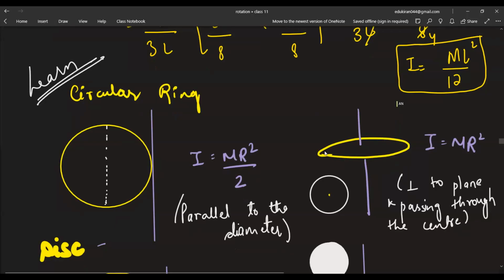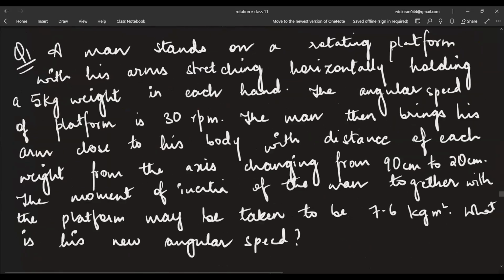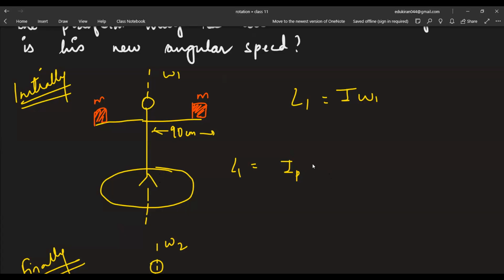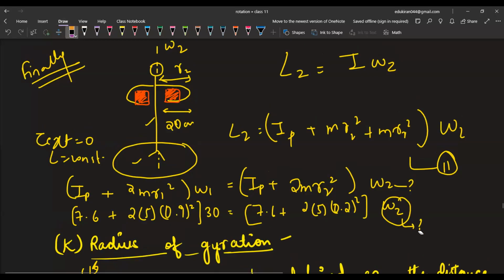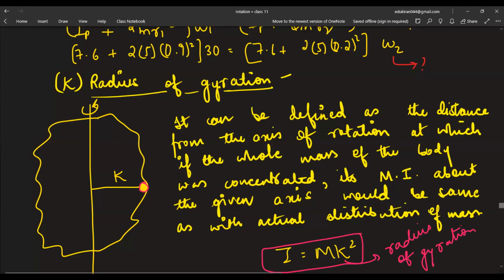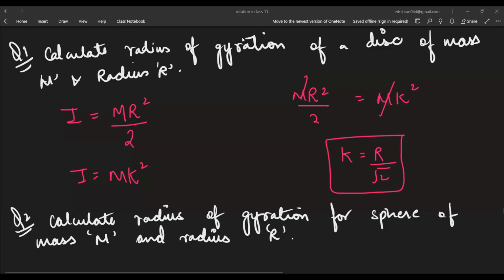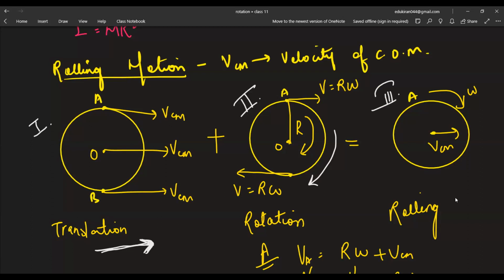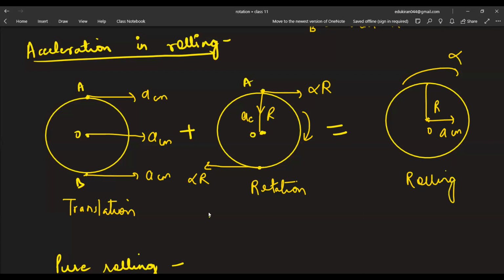Learnivio | Physics Lect 11th CBSE P1 21-09-2024